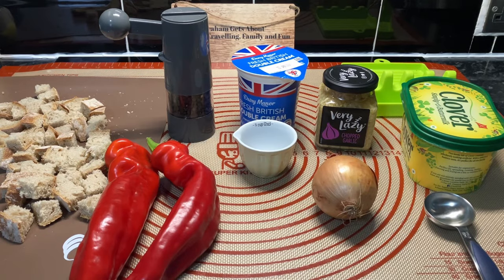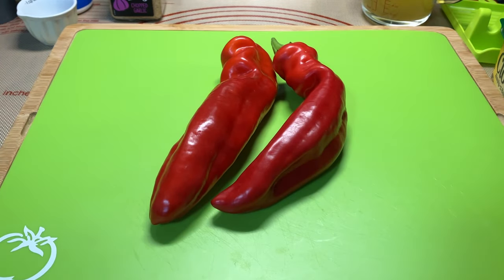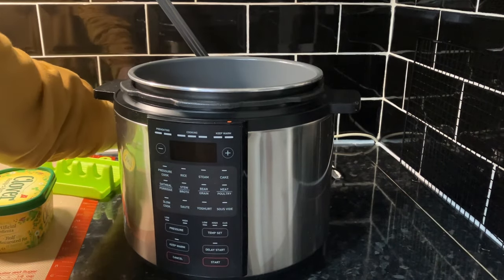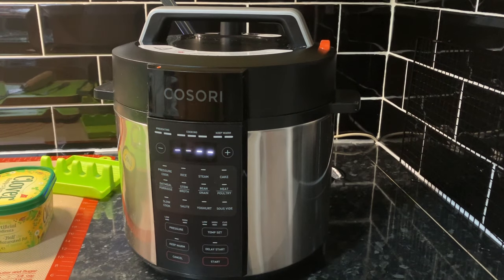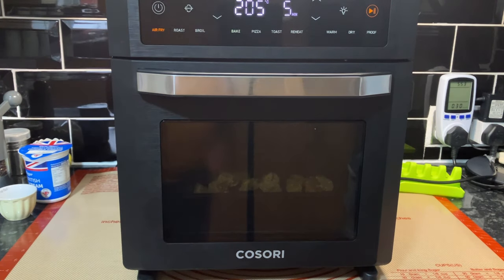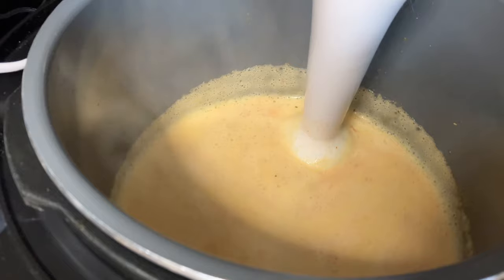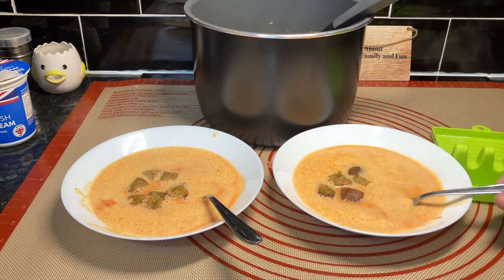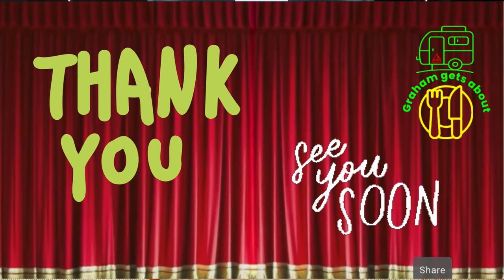Red Pepper Soup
ingredients
2x red pepper
1x onion
x1 tbsp butter/margarine
1/2 tsp garlic
1/4 cup cream
400ml chicken stock
black pepper

Stainless Steel Rolling Pin Adjustable Rolling Pins

3 x Falcon Enamel Pudding Bowls,12cm, 14cm,16cm.